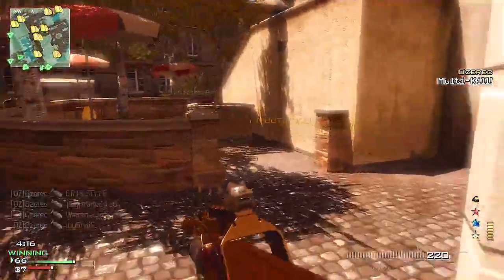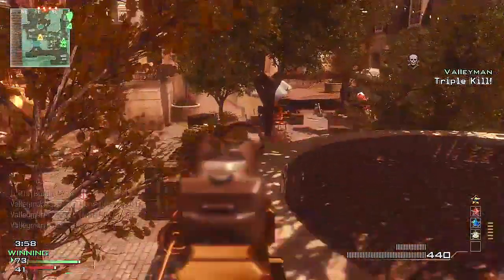MW3 - P90 M.O.A.B | Resistance Kill Confirmed (Modern Warfare 3)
MW3 P90 MOAB gameplay. This Modern Warfare 3 match I'm using the P90 sub machine gun on the map Resistance.  My attachments are the Silencer with Extended Mag and I'm using the specialist strike package. I also earn the MOAB 25 killstreak.

Please remember to rate the video.